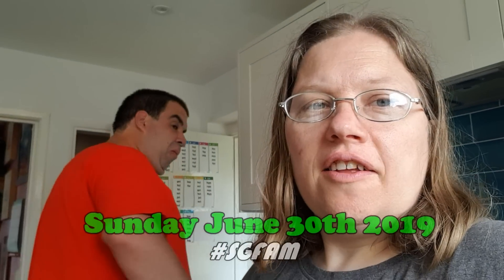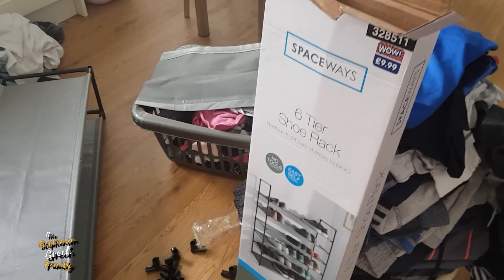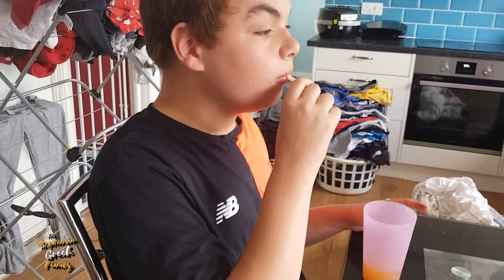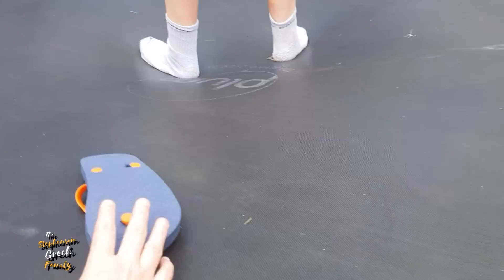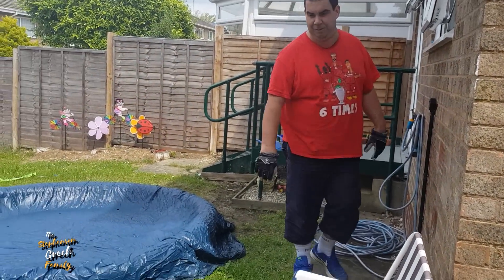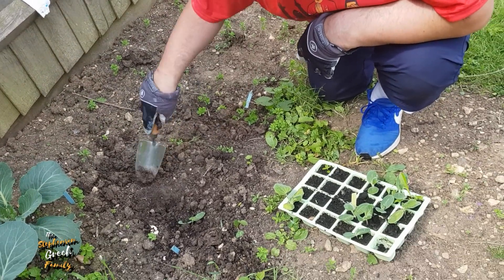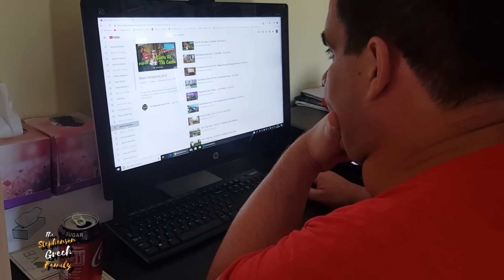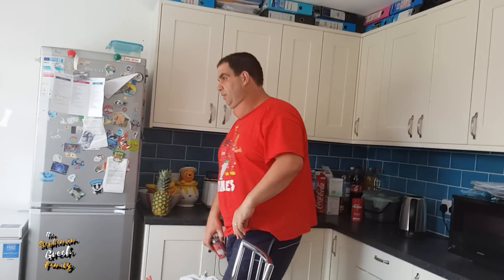Lazy Sunday 😂😂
Welcome to the SGFAM!,

On Today's Vlog it's a sunday at home and it's one of those days to go with the flow. Steven puts together the new shoe rack and then into the garden to plant the last of the plants.

Our Intro Music -
Castle on the Hill written by Ed Sheeran & Benny Blanco
Arrangement Produced by Phil Thompson & Cory Grossman
Violin and Cello recorded by Josh Misner at The SunTrap
Piano recorded by Josh Levi at Winterland Studios - Minneapolis, MN
Mixed & Mastered by Josh Levi at Winterland Studios - Minneapolis, MN